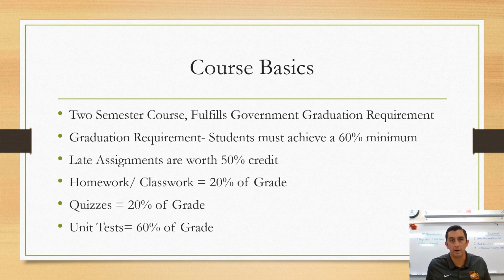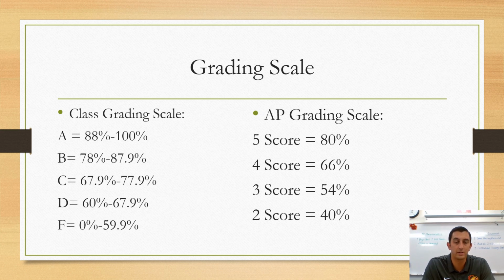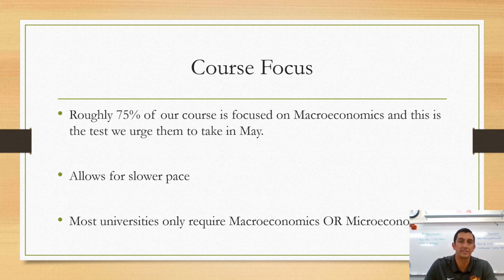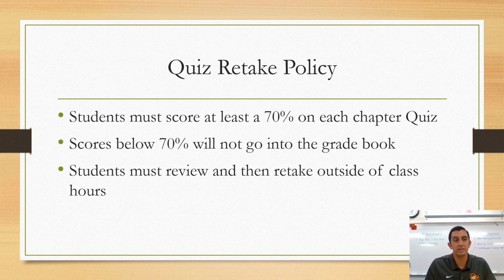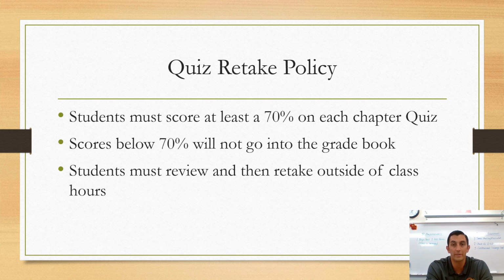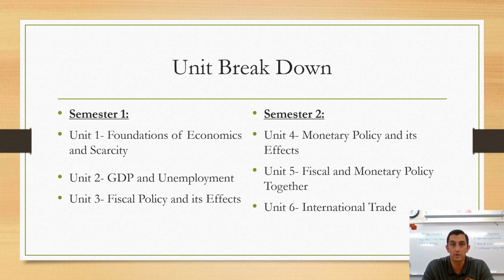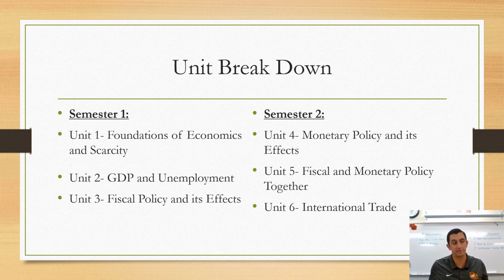CWHS- Calderon AP Economics Back To School 2021 Virtual